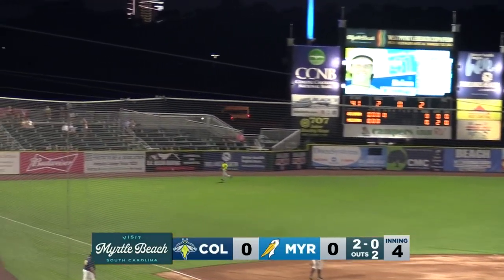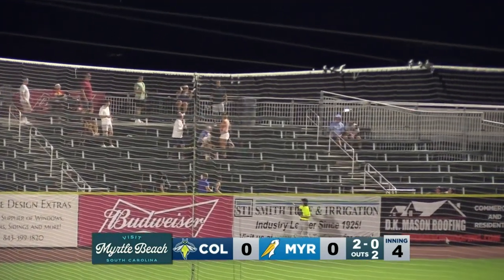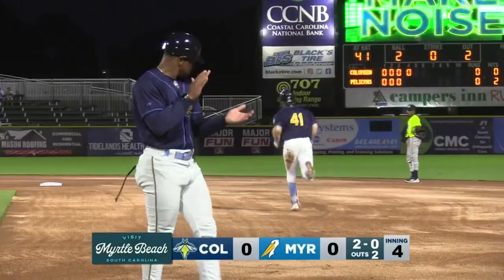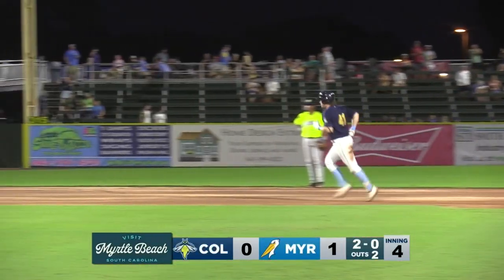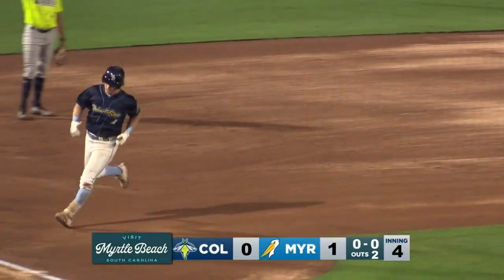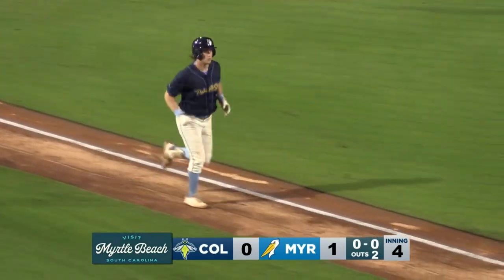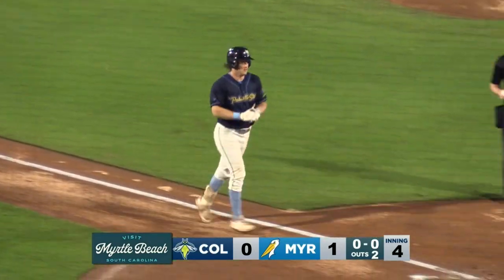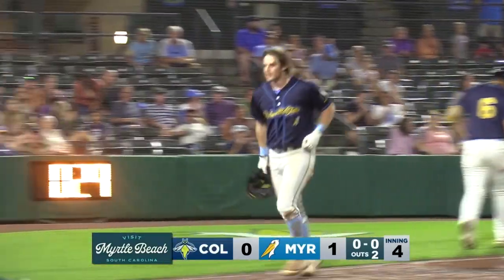Post Game Recap 9-9-23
The Pelicans win in the fifth game of the series against the Columbia Fireflies Catch all the action here!